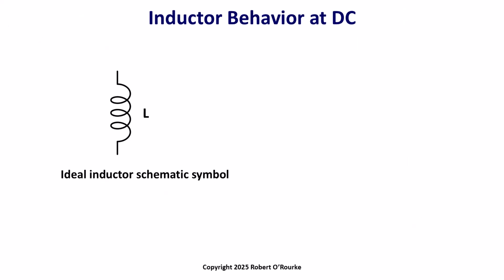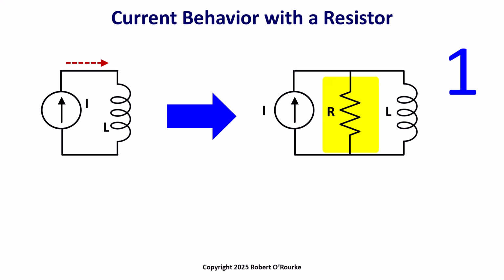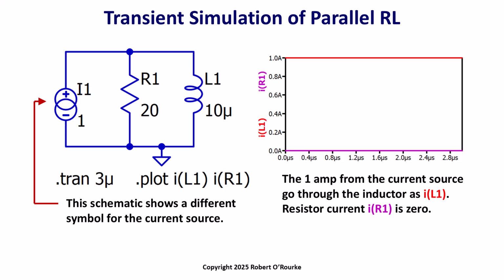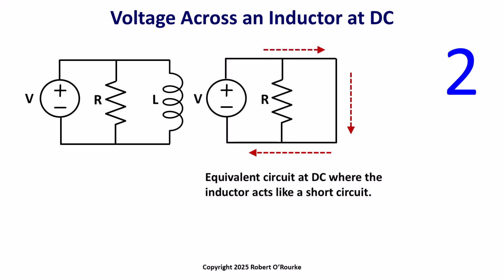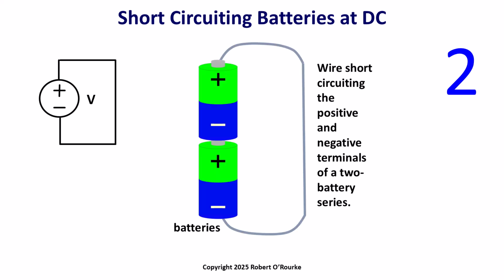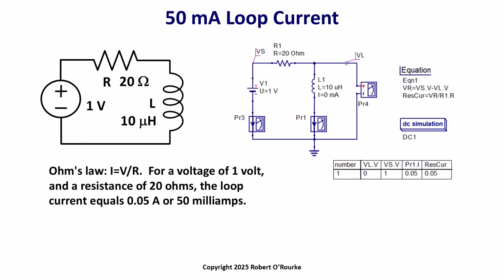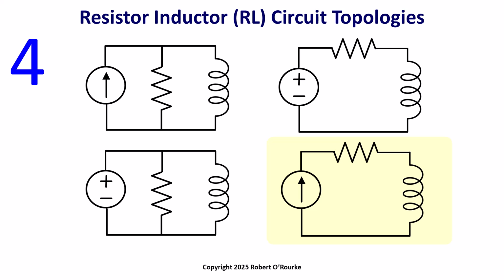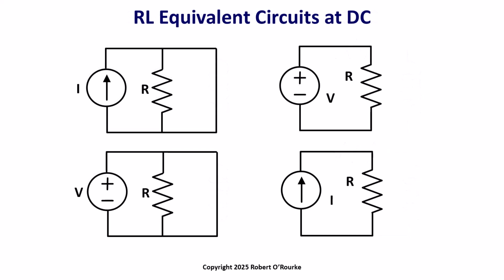DC RL - Resistor Inductor Circuits at DC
This “DC RL” basic circuit theory video intuitively analyzes and explores the four possible resistor-inductor (RL) circuit topologies with DC (direct current- zero voltage) voltage sources and current sources:
1. Parallel RL driven by a current source
2. Parallel RL driven by a voltage source
3. Series RL driven by a voltage source
4. Series RL driven by a current source
The video explains the behavior of inductors at DC and then applies this to each of the four circuits.  There are hands-on practice simulations to illustrate the circuit theory concepts.

For this video, it is helpful to have some familiarity with DC resistive circuits and familiarity with ideal lumped circuit elements.  For technical background on voltage sources, current sources, resistors, and inductors, please see this book:

Professional circuit design and analysis is done with circuit simulation, and this video uses several different circuit simulation examples to explore several of these circuits.  These examples build intuition on the circuits and valuable familiarity with free circuit simulation programs including QUCS (Quite Universal Circuit Simulator) and QSPICE.

If you are not yet familiar with QSPICE simulation, there is a QSPICE Getting Started video here:
QSPICE Getting Started – RC Step Response

00:00 Introduction
00:12 Chart of 4 RL Topologies
00:18 Goal of Lesson
00:31 Inductor Behavior at DC
01:09 1st2nd Reference Book Referral
01:22 1. Parallel RL with Current Source
02:23 1. SPICE simulation - Parallel RL w/I
02:54 1. QSPICE Transient Simulation Par RL
03:45 2. Parallel RL with Voltage Source
04:12 Short Circuited Voltage Source
05:10 Short Circuiting Batteries - Real World
05:29 3. Series RL with Voltage Source
05:43 Removing Inductor Leaves Short Circuit
06:18 QUCS Simulation of Series RL w/Voltage
07:00 Increased Inductance Quiz Question
07:44 4. Series RL with Current Source
08:31 Summary - L Short at DC